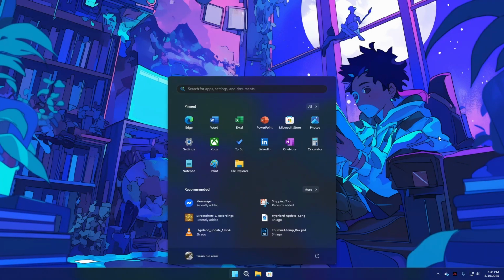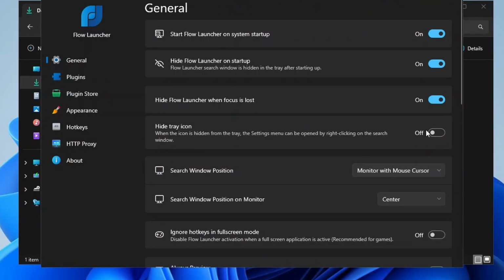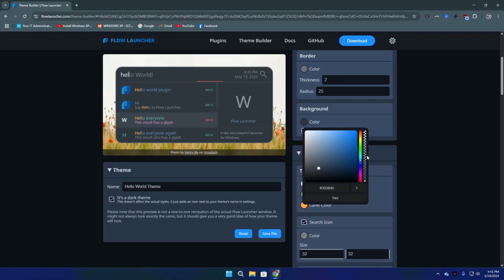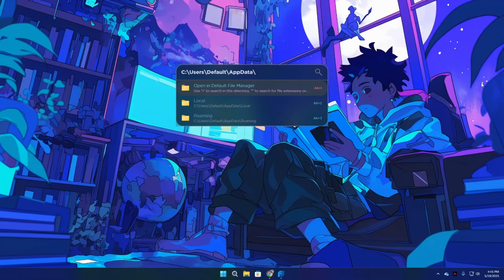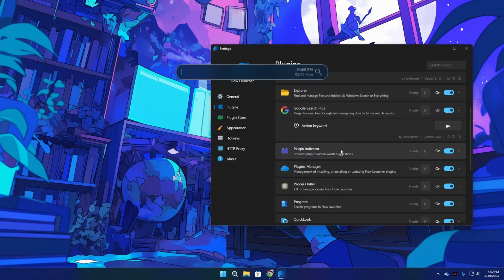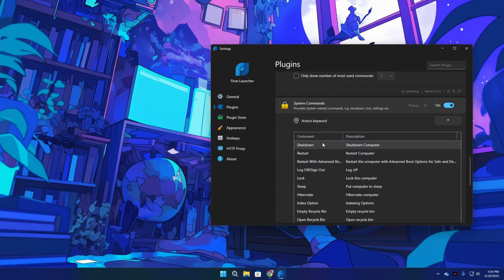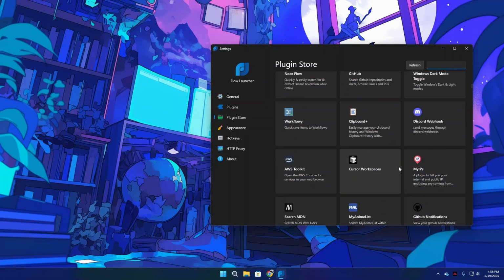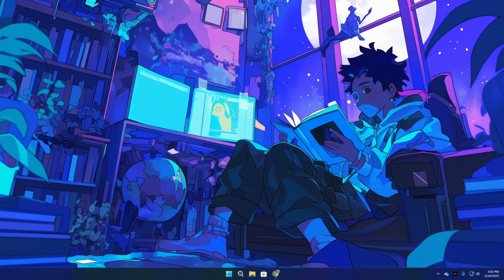You're Using WINDOWS Wrong Here's What You're Missing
Think you know everything about Windows? Think again! In this video, I reveal essential features, shortcuts, and workflow tips that most users overlook in Windows 11. Unlock your PC’s full potential, boost productivity, and make your Windows experience smoother and smarter with these pro tricks.